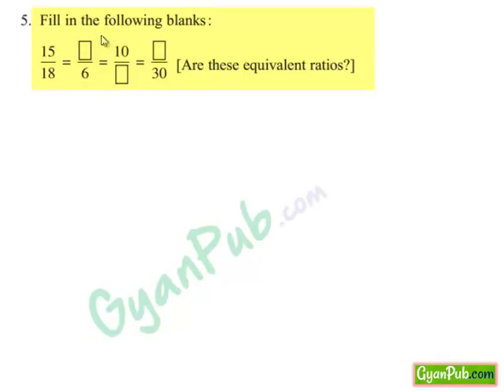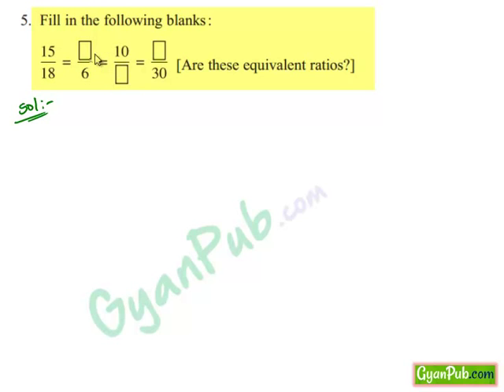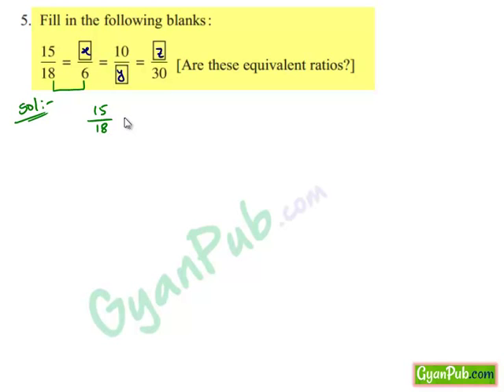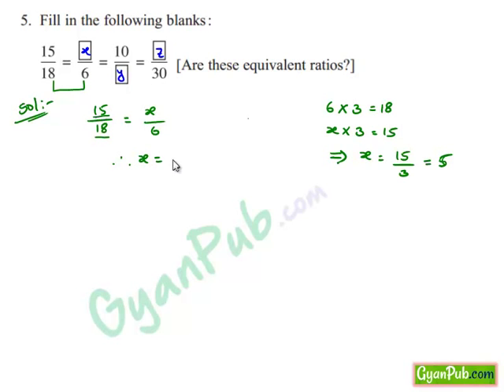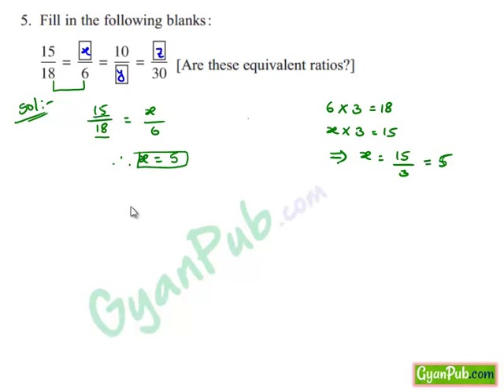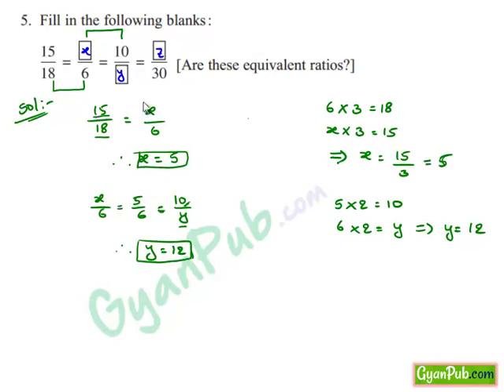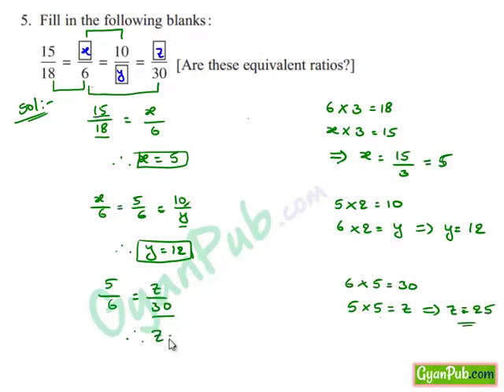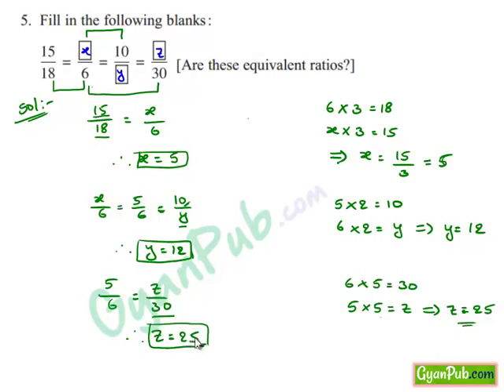Equivalent ratios | How to find Equivalent ratios | Examples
Equivalent ratios
We can get equivalent ratios by multiplying or dividing the numerator and denominator by the same number.